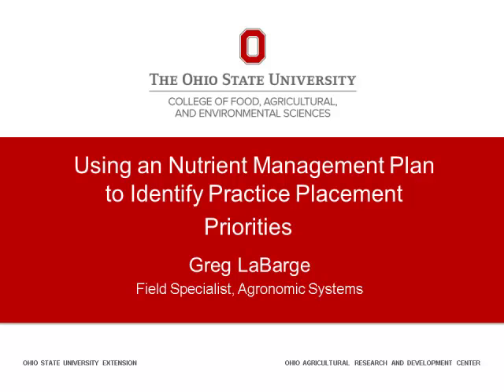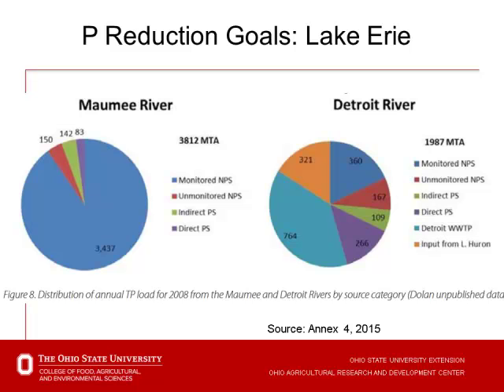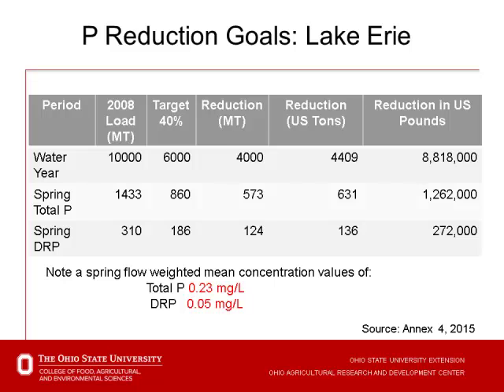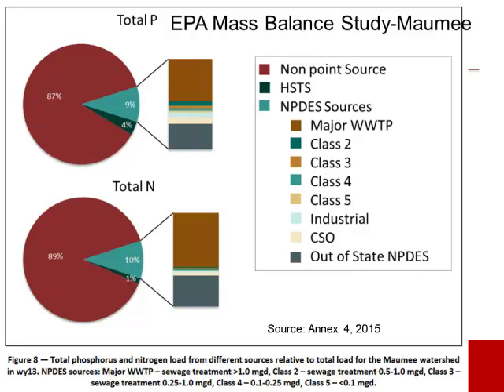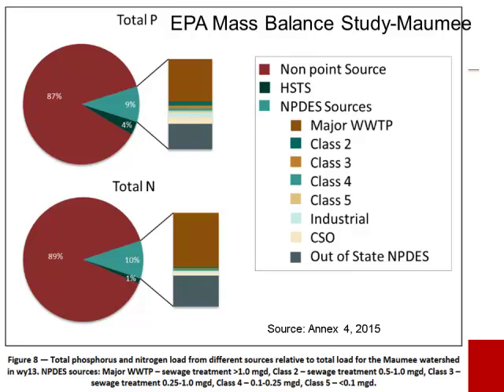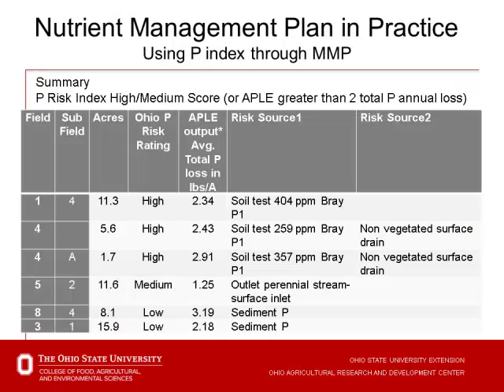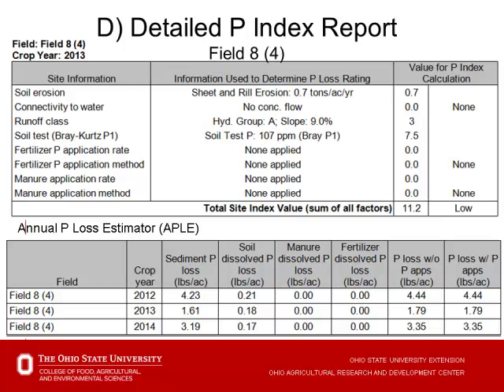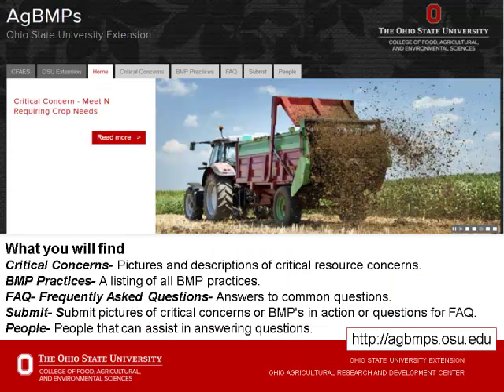Greg LaBarge - Using An Nutrient Management Practice (NMP) To Identify Practice Priorities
Using An Nutrient Management Practice (NMP) To Identify Practice Priorities - Greg LaBarge, The Ohio State University, from the 2017 Conservation Tillage and Technology Conference, March 7 - 8, Ada, OH, USA.